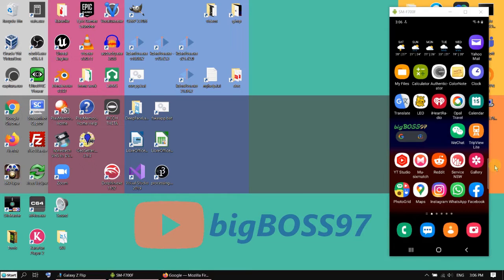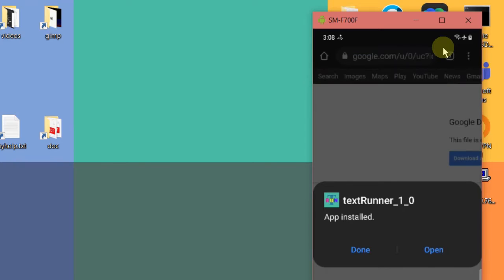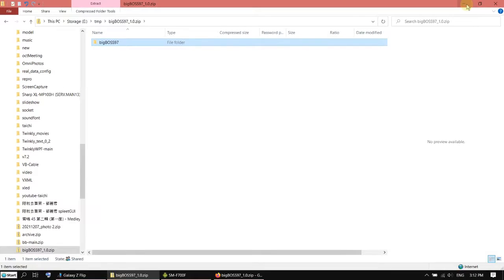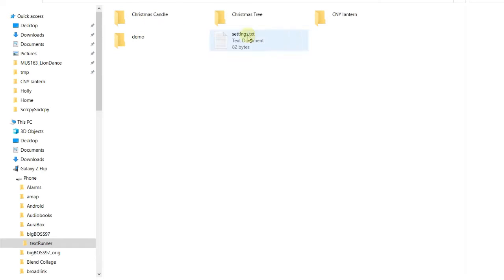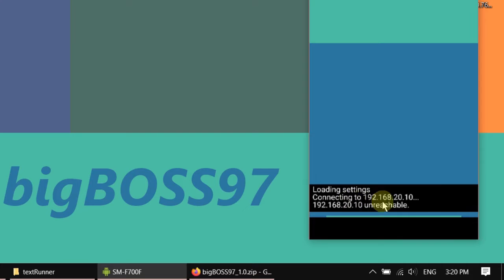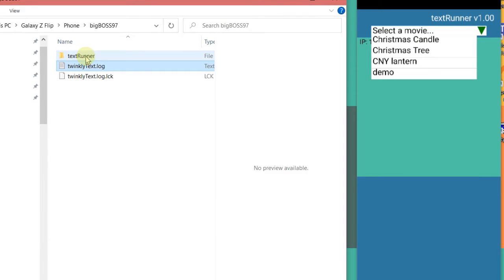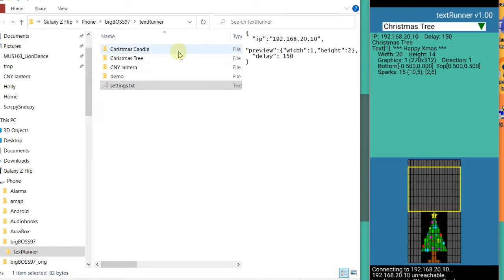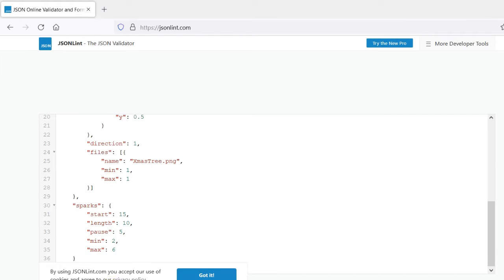The App textRunner - Twinkly light Hacks II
Demonstration of my app textRunner, showing how to define DIY twinlky "movies" and send them to lights.